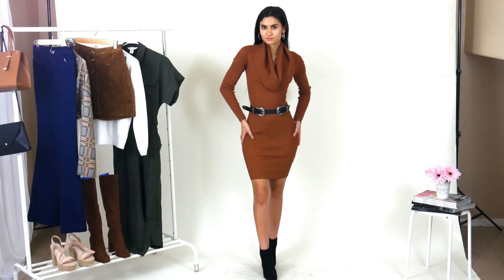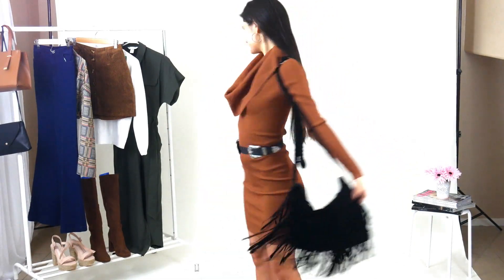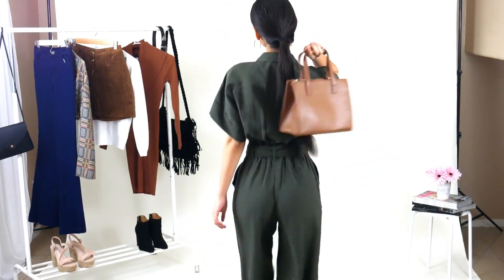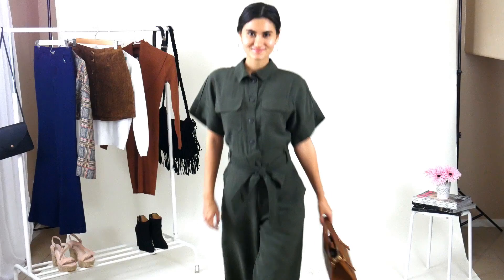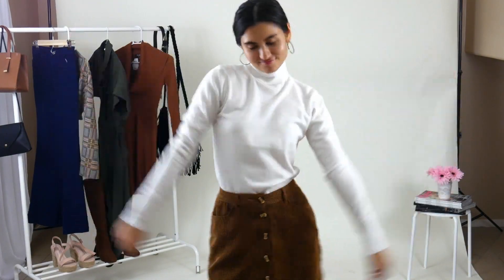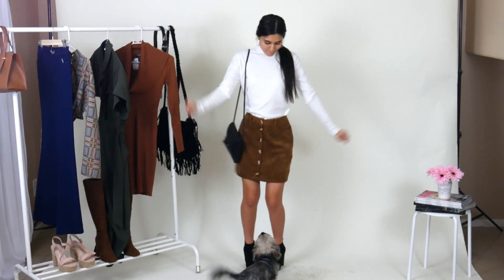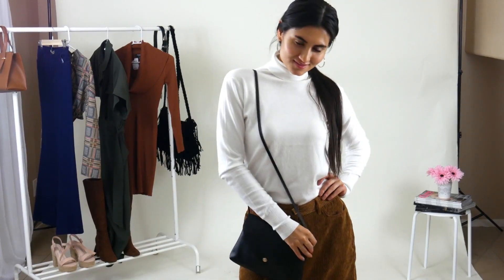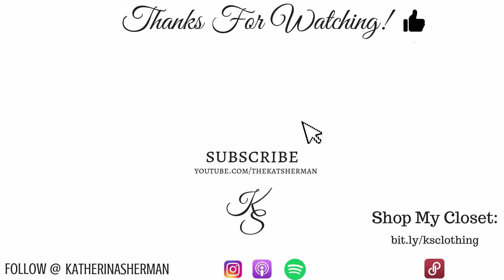FALL OUTFIT IDEAS LOOKBOOK 2019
Listen to my podcast and get a shoutout on social media!